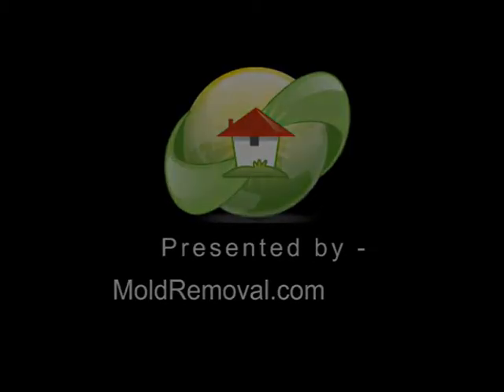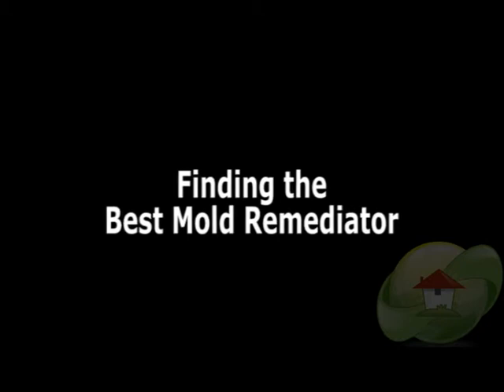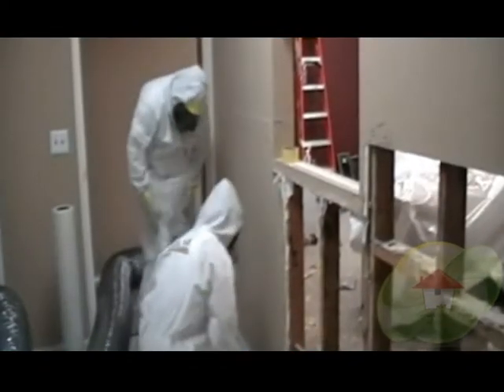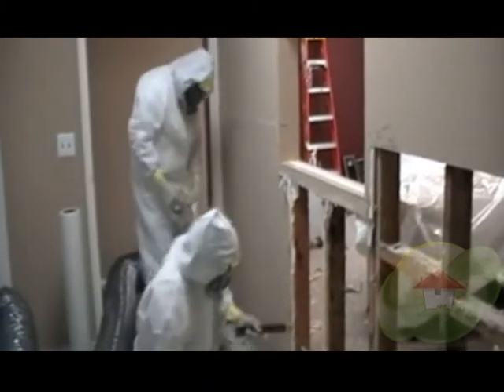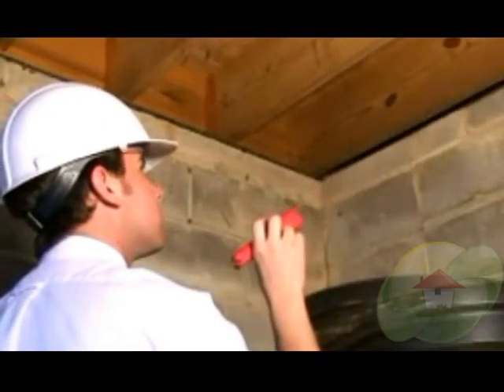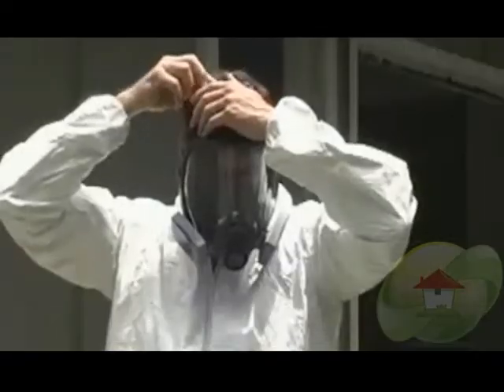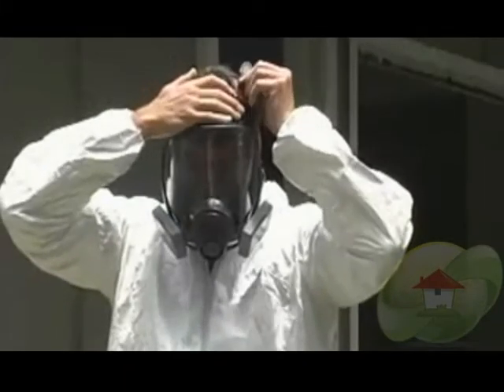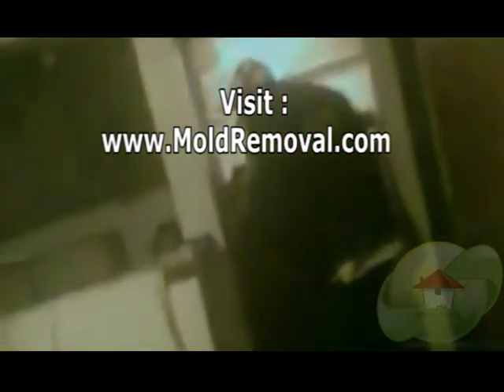Finding the Best Mold Remediator